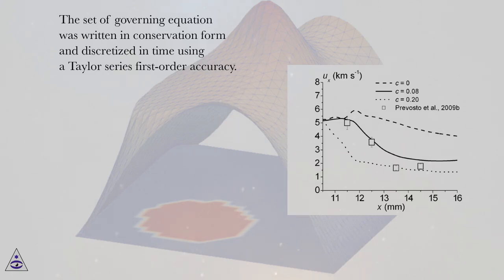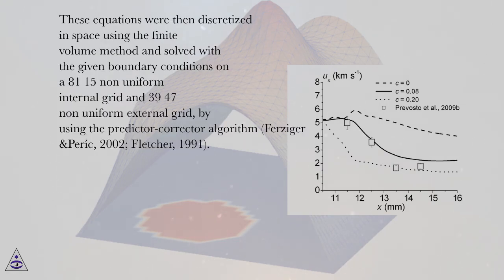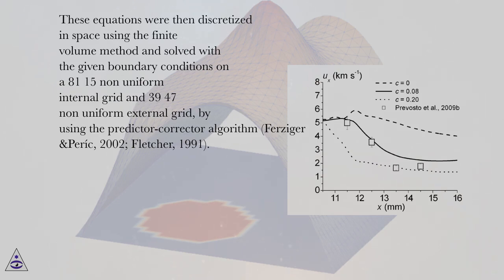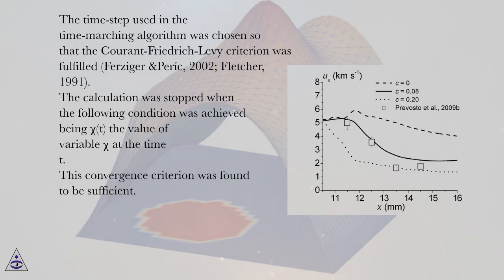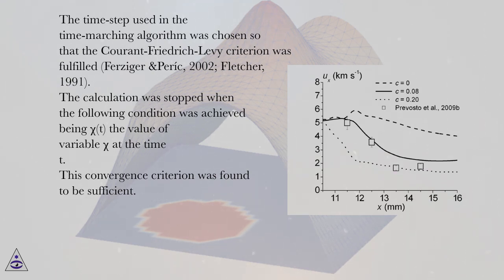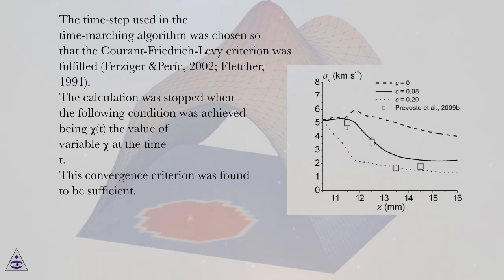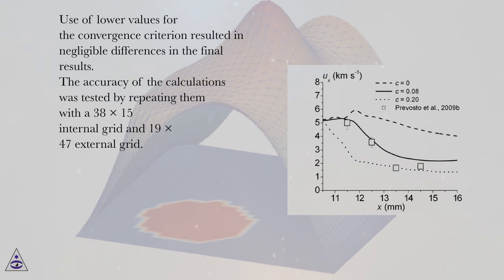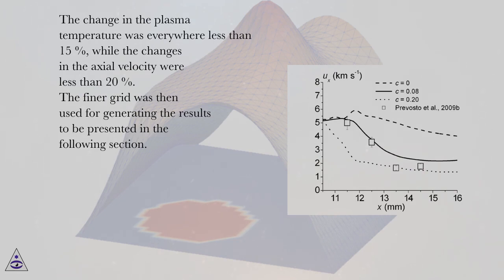Arc cutting torch - PART 2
Computational and Numerical Simulations Online Course
Section: Numerical Modelling of a Cutting Arc Torch
Lesson: Arc cutting torch - PART 2
Computational and Numerical Simulations.
Introduction
Thermal plasmas are partially or strongly ionized gases, usually developed at atmospheric pressure. In fact, thermal plasmas can be generated by many methods, such as dc electrical discharges at current intensities higher than a few A and up to 105 A: free burning arcs, transferred arcs, or non-transferred plasma torches; ac or transient arcs (e.g., discharge lamps), circuit-breakers, or pulsed arcs; rf and microwave discharges at near-atmospheric pressure; and laser induced plasmas after the ignition and expansion phases (Gleizes et al., 2005; Boulos et al., 1994).
In this kind of plasma, the electric field remains rather weak (less than a few kVm−1) and the electron number density is rather high (more than 1020 m−3) so that the velocity distribution functions of all the types of particles can be considered as Maxwellian. The energy delivered to the plasma, in general by the Joule effect, is first picked up by the electrons because of their high mobility. The electrons transfer part of this energy to the heavy particles by elastic collisions. Due to the high electron number density, elastic collision frequencies are very high, so energy transfer is important and leads to an almost even distribution of the energy: the mean heavy particle energy is the same as the electron energy and there is thermal equilibrium among all the kinds of particles, allowing a single temperature to be defined for the plasma at a given position. In the hottest regions of thermal plasmas this mean kinetic energy is of the order of 1 eV, which corresponds to a temperature of the order of 104 K.
In thermal plasmas, the electrons are also most responsible for inelastic collisions, such as ionization, recombination, excitation, de-excitation, attachment, and detachment. Due to the large value of the electron density, the inelastic collision frequencies are high, and they tend to establish a statistical equilibrium among all kinds of particles; i.e. the populations of the excited atoms, molecules and ions tend to obey equilibrium laws, such as the Boltzmann and Saha laws. This situation requires one condition: the influence of radiation on the populating mechanisms of the various species must be negligible in comparison to the inelastic electron collisions. This condition is, in general, verified in the hottest regions of thermal plasmas, corresponding to the regions with high electron density values, but not in the outer regions (Ghorui et al., 2007). In spite of the weak role of radiation in the population, the experimental evidence shows that thermal plasmas emit strong amounts of radiation, particularly in the UV and visible parts of the spectrum, and they cannot be considered as black body emitters. This radiation emission, together with the presence of temperature and number density gradients within the plasmas inducing diffusion effects, shows that thermal plasmas are not in a state of thermodynamic equilibrium. Nevertheless, locally and as a first approximation, thermal plasmas can be considered to be in a state of local thermodynamic equilibrium (LTE), meaning that the particle number densities are related by equilibrium laws (because of high collision frequencies), whereas radiation is not in equilibrium with the particle distribution (Planck’s law is not valid). More specifically, for thermal plasma to be considered in LTE, it has to accomplish the following requirements:
The different species of the plasma (atoms, ions, electrons, molecules) share a single Maxwellian distribution, characterized by a single temperature.
The ratio of the electrostatic energy density to pressure has to be small enough, and the temperature must be high enough, so charge carriers equilibrate through collisions the energy gained from the electric field.
Collisions (but not radiation) are the dominating mechanisms f